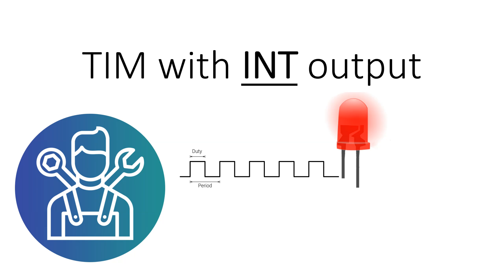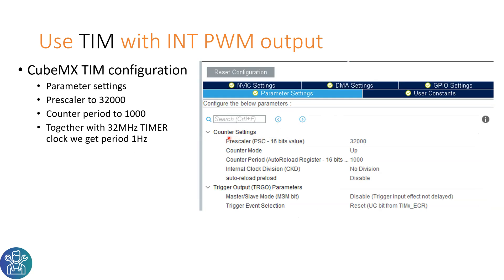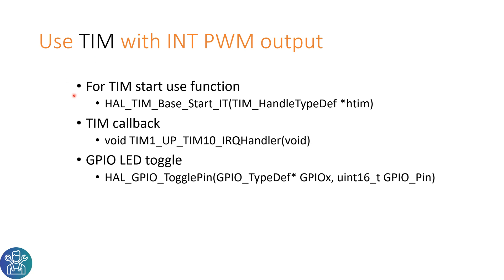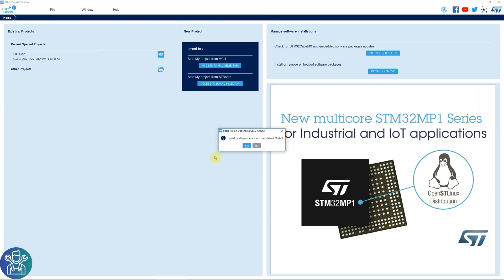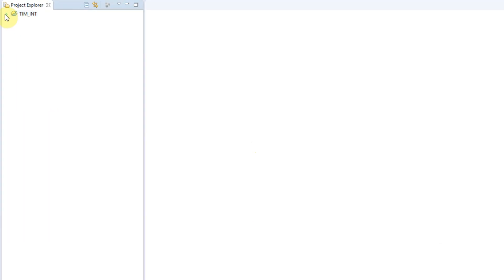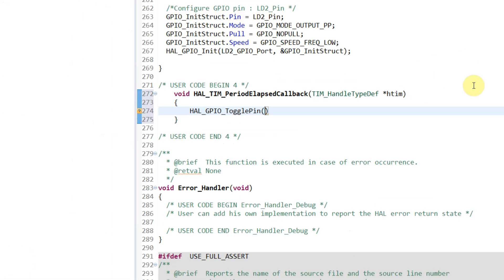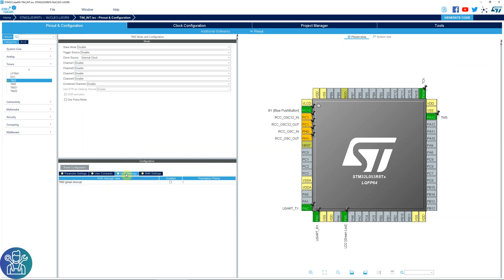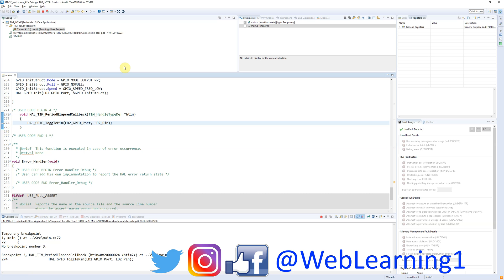HAL #10: HowTo Timer with Interrupt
In This short tutorial I will show how to use the Timer ( TIM ) with Interrupt Mode in the STM32 and how it works.

Thanks.